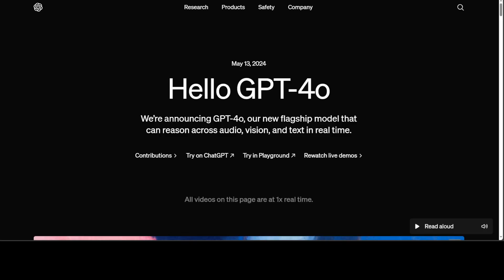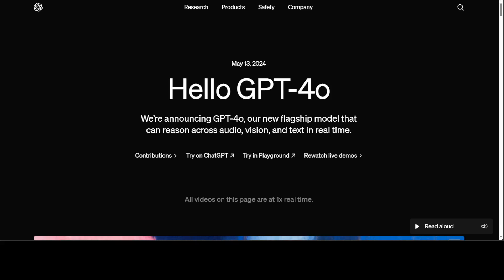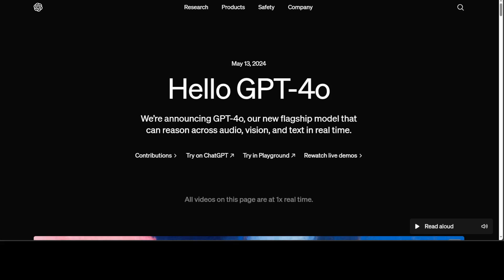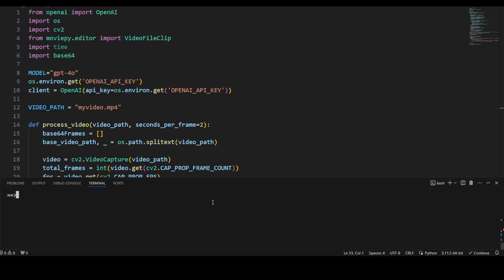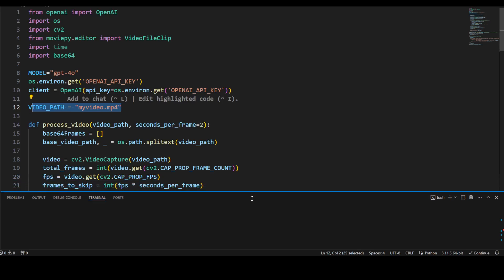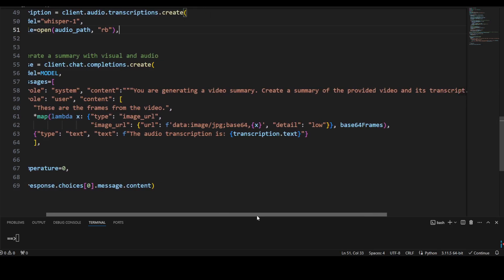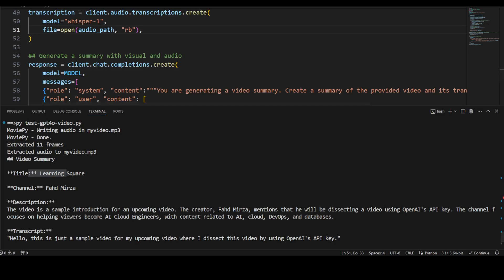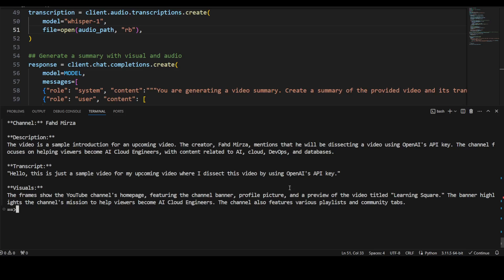Process Video and Audio Transcription Locally with GPT-4o API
This video shows how to install and use GPT-4o API for audio video transcription and processing locally.